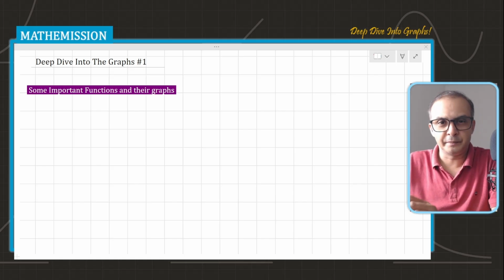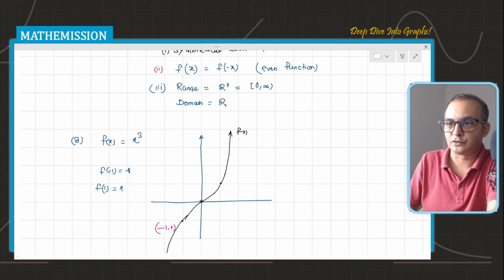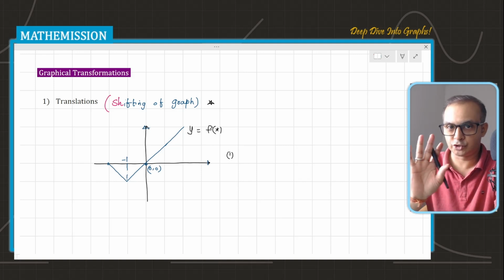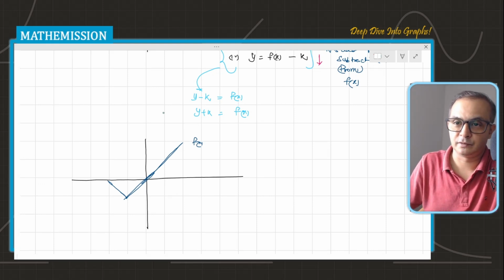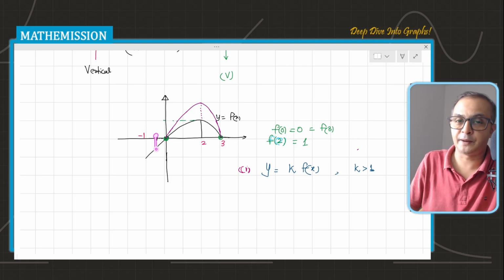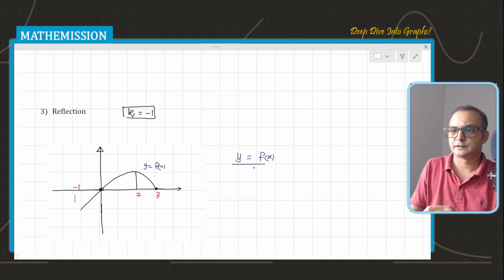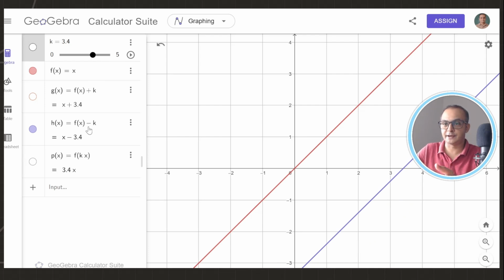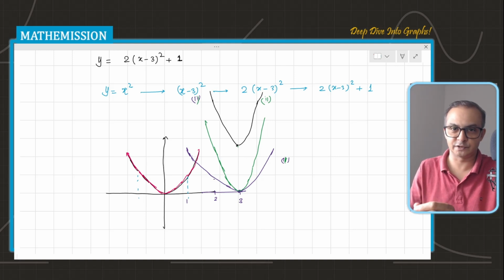Basic Graphs and Transformations | Deep Drive Into Graphs, Part-01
Welcome to Deep Dive Into Graphs — a new series where we explore the beauty, structure, and patterns hidden in graphs.

In This Part-01, we start from the very foundation: Basic Graphs and Transformations.

Understand the shapes and behavior of elementary graphs.

Learn how simple transformations like shifting, scaling, reflecting, and stretching impact the graph.

Build strong visual intuition that will help you tackle more complex problems in calculus, algebra, coordinate geometry, and beyond.

This is not just a lecture — it's an attempt to make you "see" mathematics.

👉 Drop your questions or topics you'd like me to cover in the upcoming parts in the comment section!